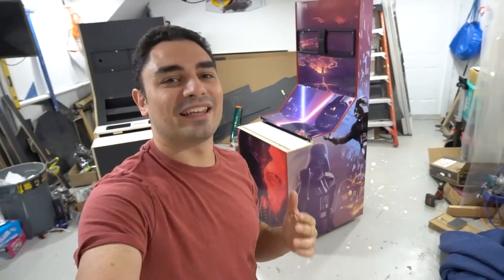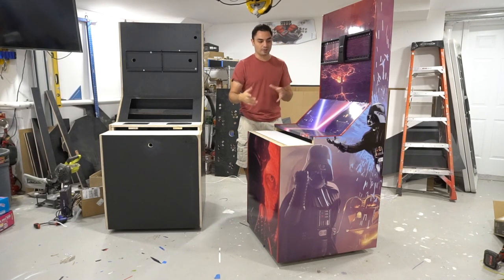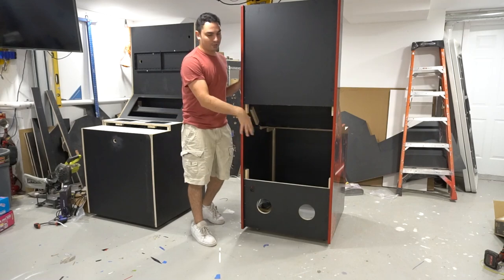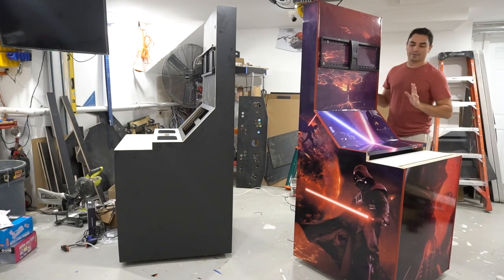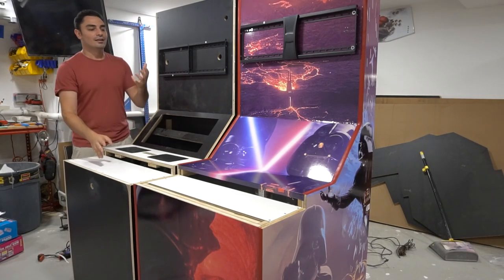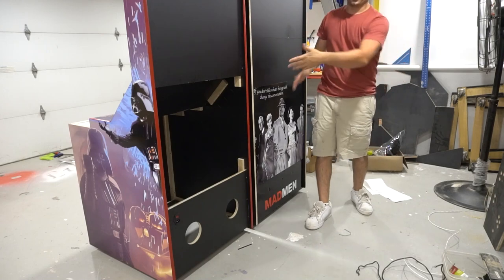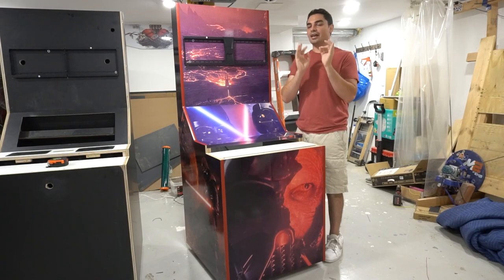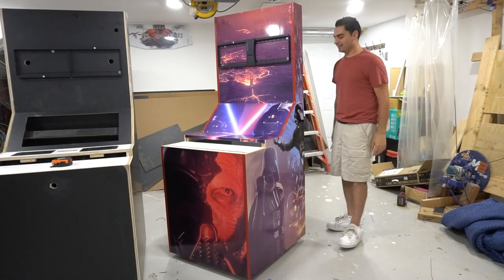Got Everything But A Cab... No Problem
00:00 Intro
00:23 Overview
01:52 Customers order
05:10 Custom Built Options
06:35 Build Overview
14:48 Add on / options
23:47 Control Panel overhang
26:44 Artwork